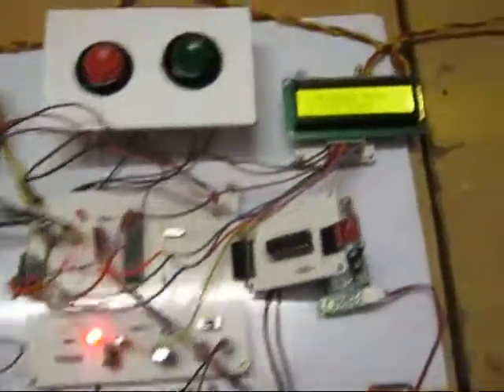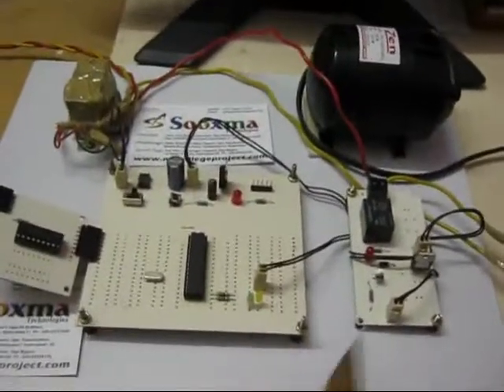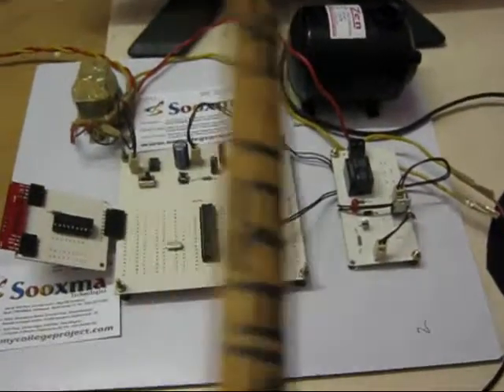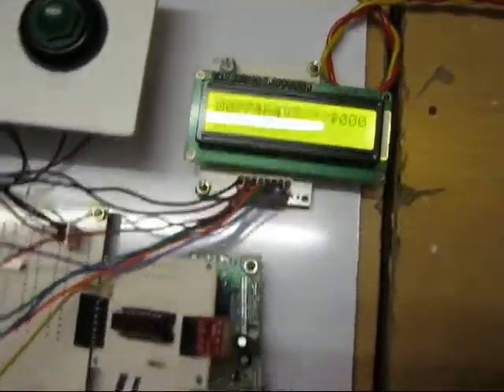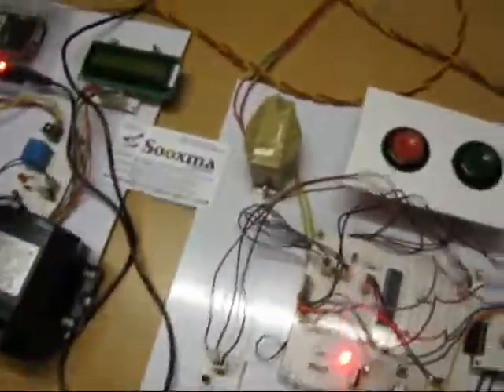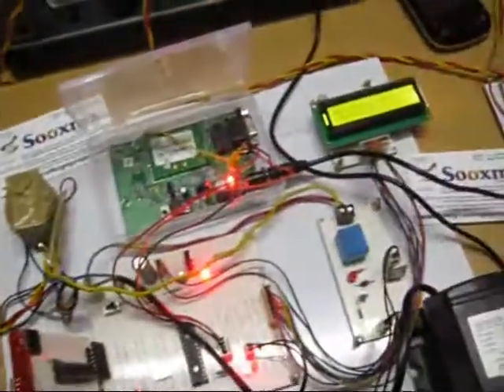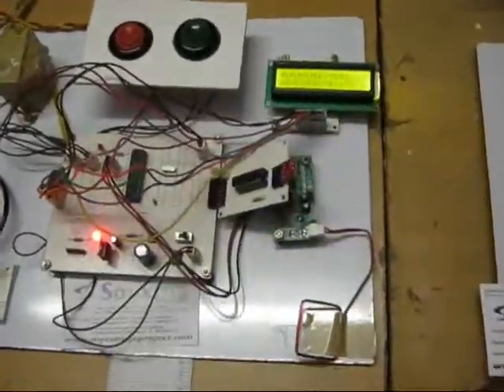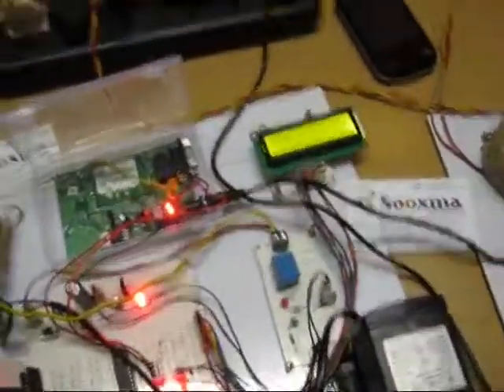Central control unit for rural irrigation with SMS feed back